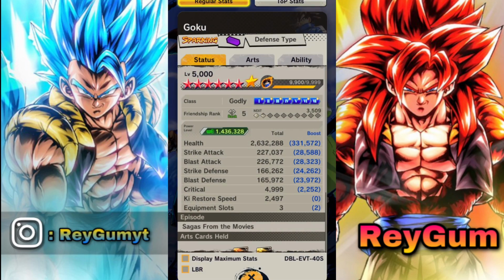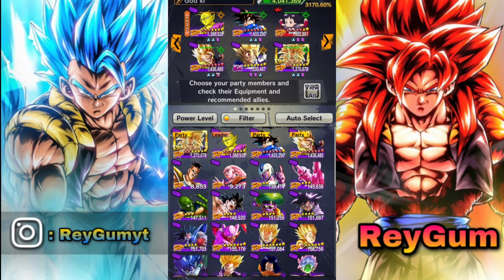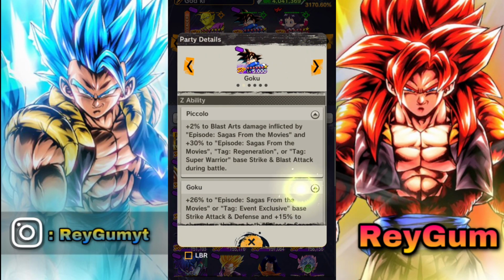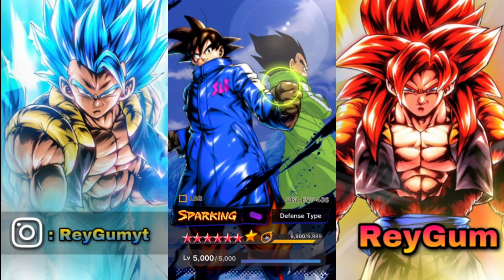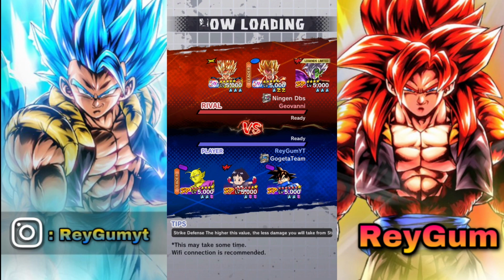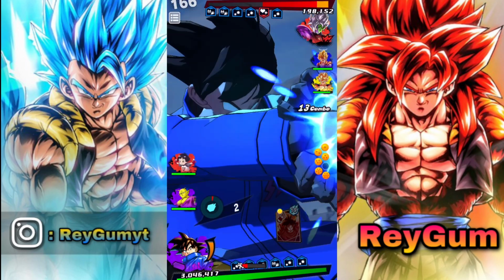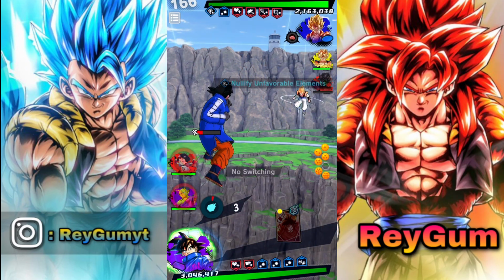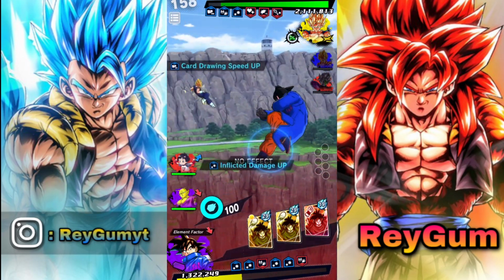THIS F2P GOKU IS SO GOOOD.!!! HE’S TANKY AND WILL DO A GOOD DAMAGE… | Dragon Ball legends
Everything is just for fun .
i'll make better videos little by little 😊

ily all 🤘